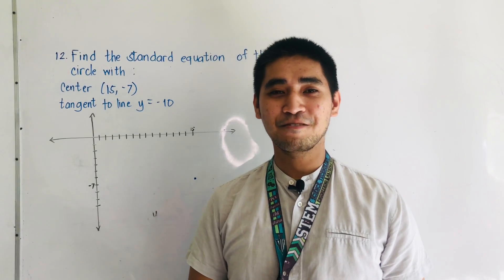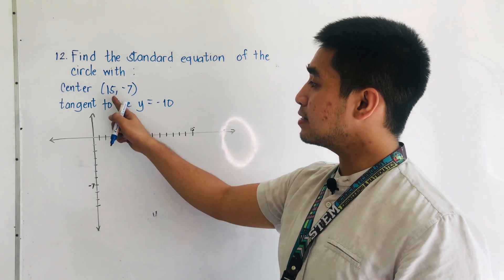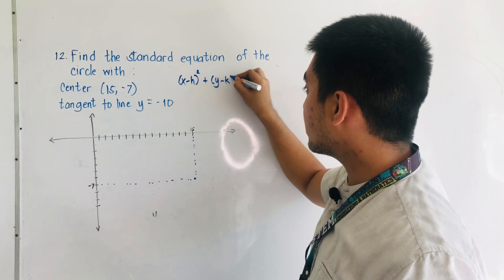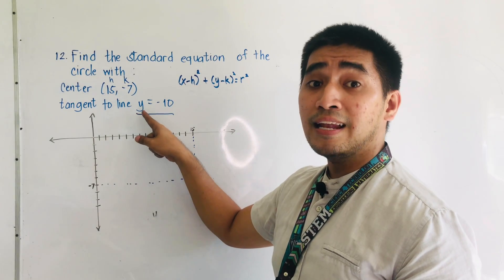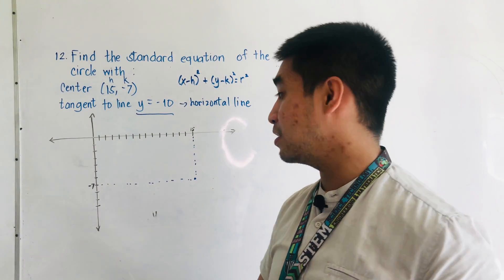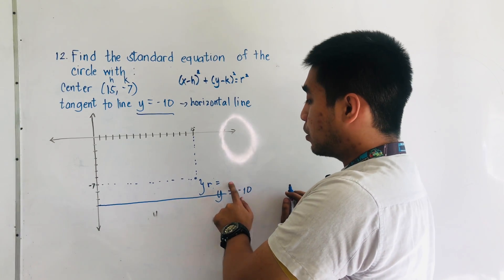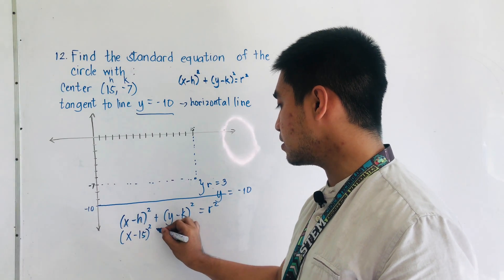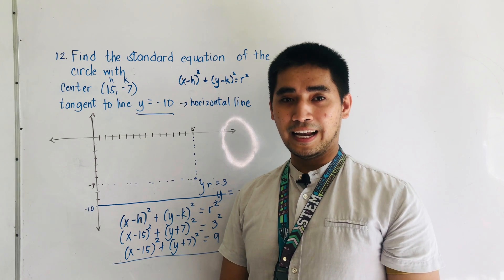Circles | Problem 13 | TANGENT TO A LINE | Senior High School Pre - Calculus | Judd Hernandez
Identifying the equation of a circle tangent to a line, given the center of the circle and equation of a line.